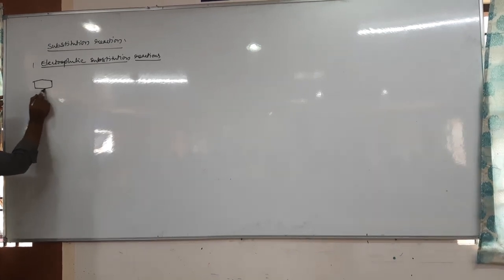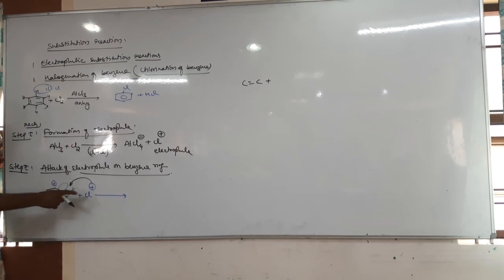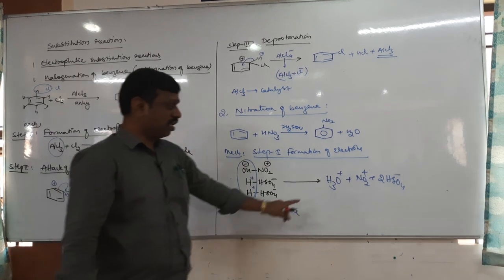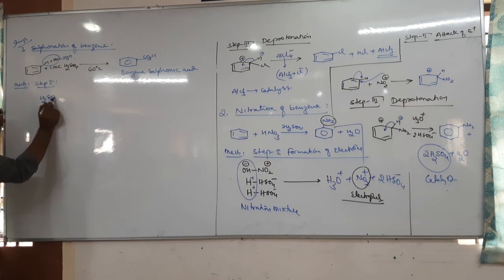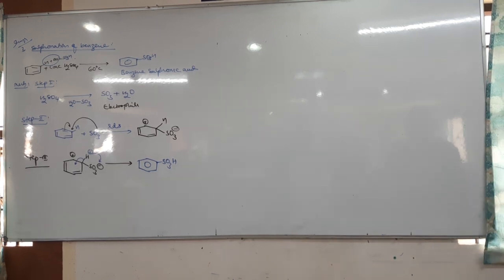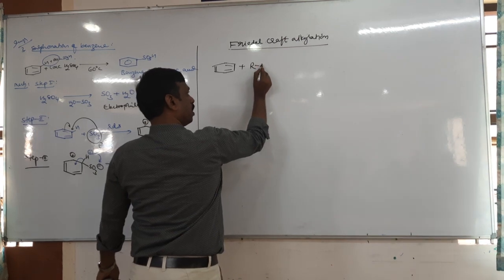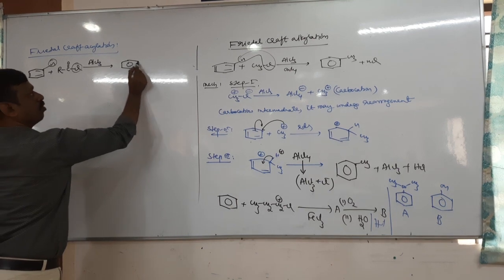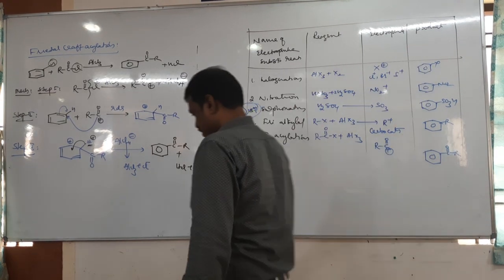General Organic Chemistry Part - 13